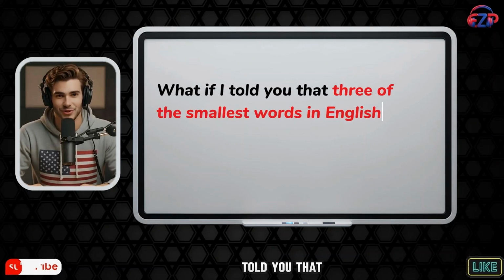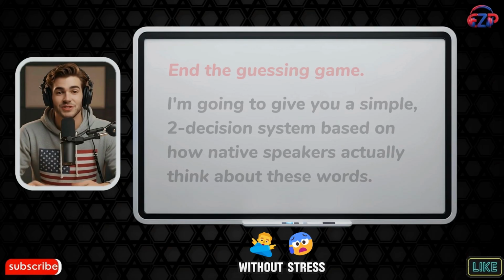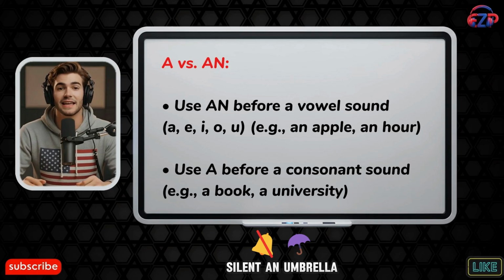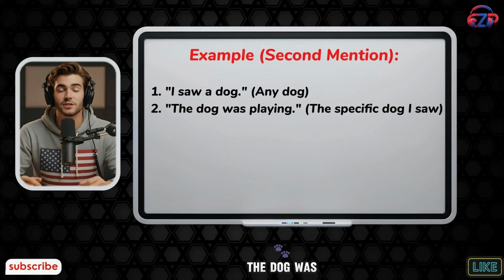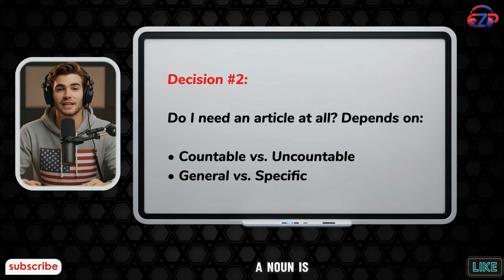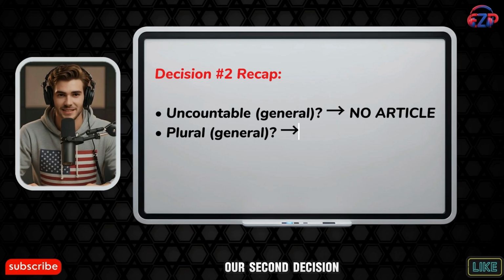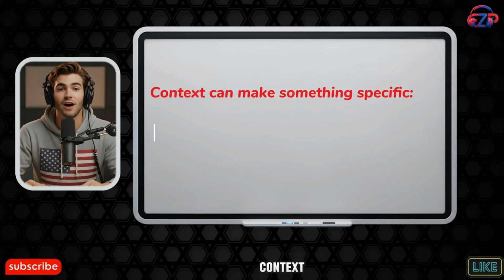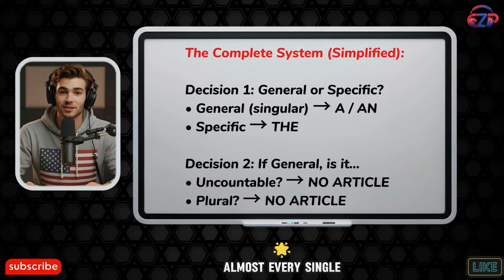A, An, or The? The Easiest Way to Finally Understand English Articles!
Finally understand when to use A, An, or The in English. This guide provides a simple 2-decision system for beginners to master English articles and stop making common mistakes. 🔑

In this English Zen Podcast lesson, Liam tackles one of the most confusing parts of English grammar: articles. Forget complicated rules! We'll give you a clear mental map based on the core idea of General vs. Specific, helping you choose the right article naturally. 💡

In this practical English grammar lesson for beginners, you will learn:

✅ Decision 1: When to use A/AN (for general, first mention) vs. THE (for specific, second mention, unique).

✅ The simple sound rule for choosing between A and AN.

✅ Decision 2: When to use NO ARTICLE (zero article) for general uncountable nouns and general plural nouns.

🤔 How context makes general things specific (and requires THE).

This English learning podcast is designed for beginners who want clarity on fundamental grammar. If you're tired of guessing and want to use articles with confidence, this lesson is for you. ✨